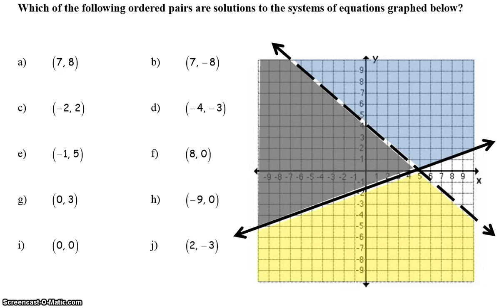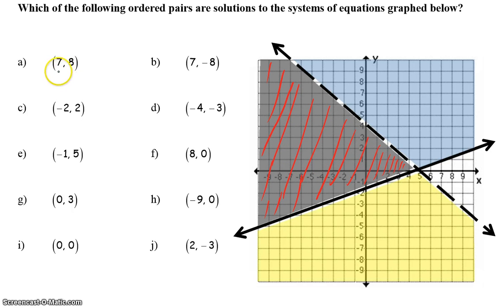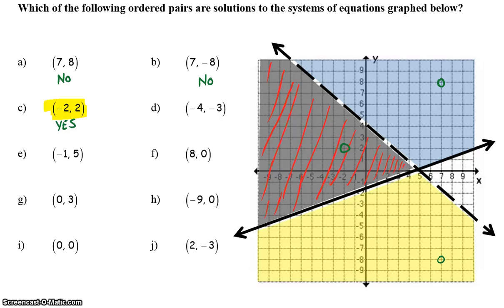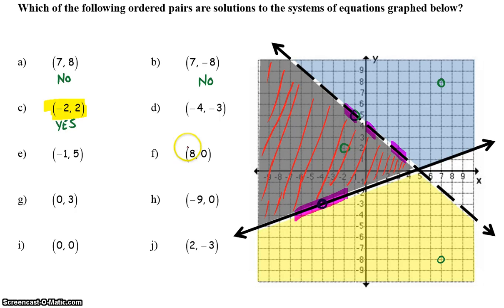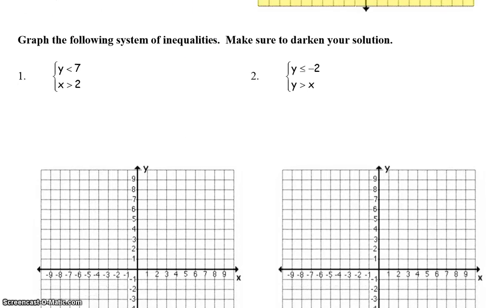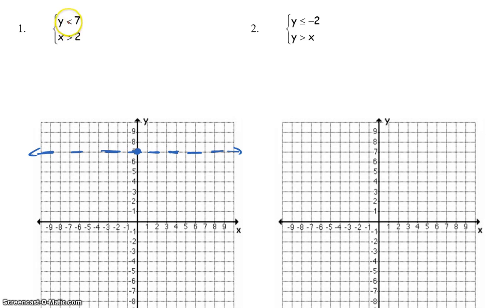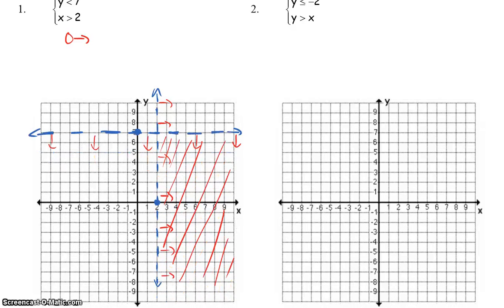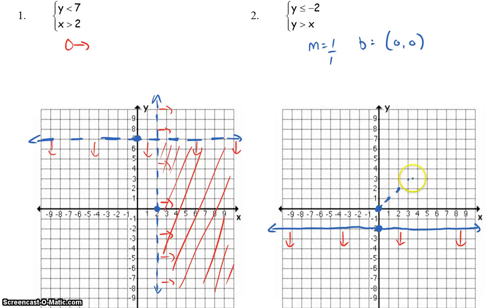Graphing Systems of Inequalities page 3